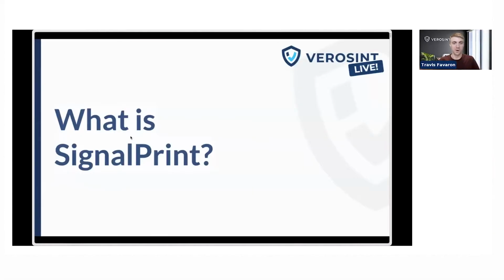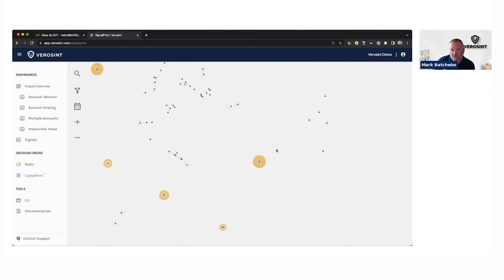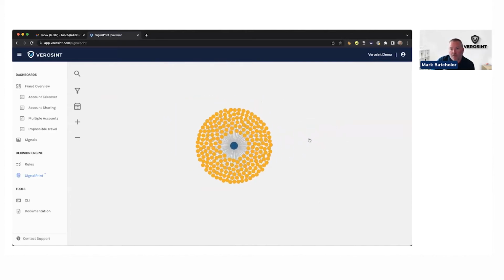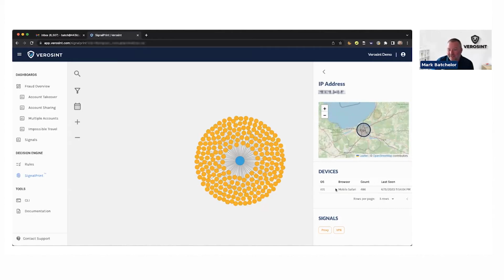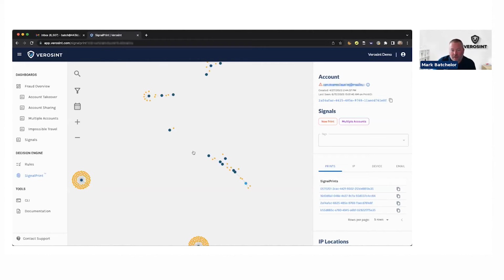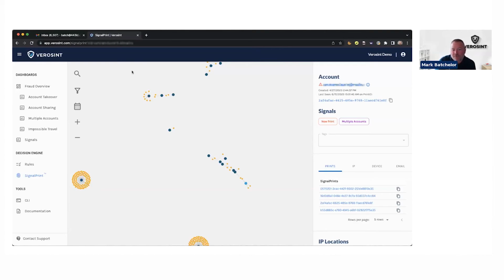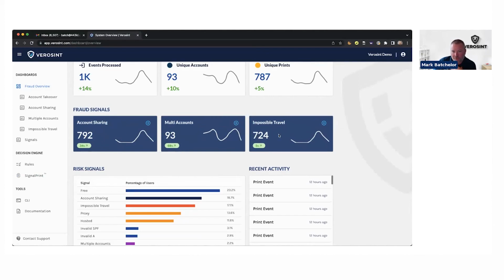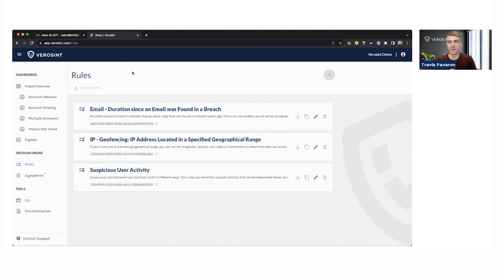Verosint Live - Session 2: What Is a SignalPrint?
In this 20 minute episode, Mark Batchelor (“Batch”) and Travis Favaron sit down to help you understand what a SignalPrint is!

The Verosint platform analyzes events, risk signals and historical activity transforming millions of data points into actionable insights to help identify risky users from legitimate ones before they login. This is all done in real time.

We do this by creating a SignalPrint™ for every user. By combining server-side data about the user with behavioral analytics, we create a unique identifier for each user. As users access web applications over time, SignalPrint captures patterns of behavior and uses them to determine the likelihood of risk. Our patent-pending technology combines cross-platform (or channel) and device identification with machine learning.